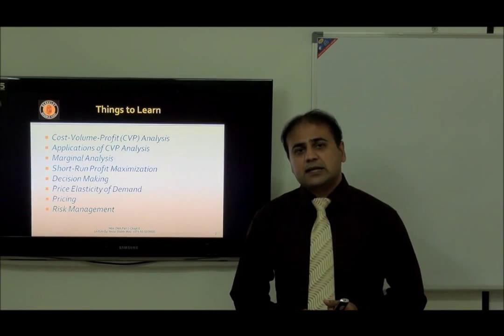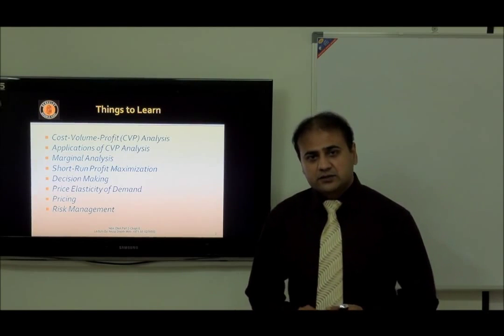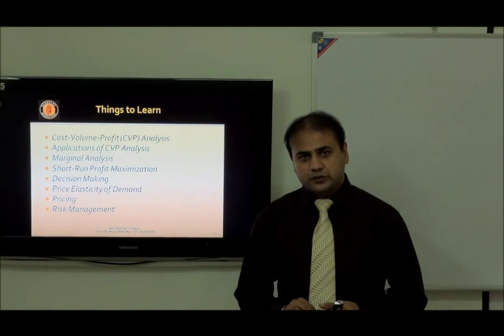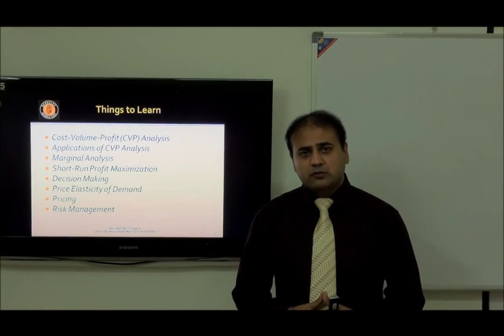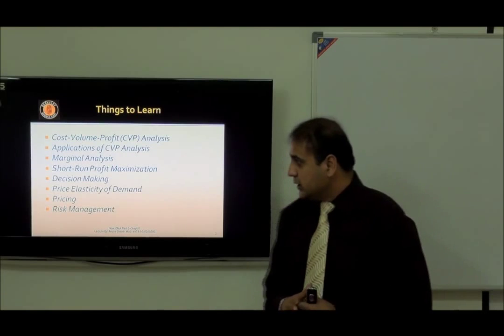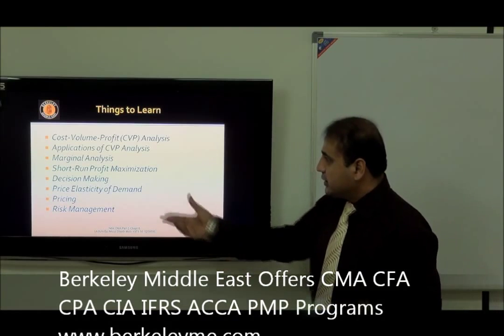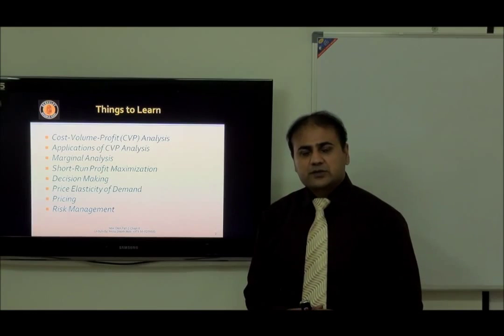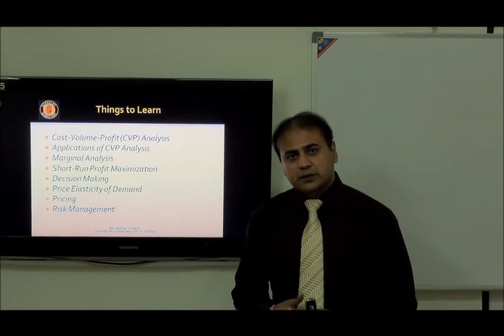CMA Part II-Unit 8 Decision Analysis & Risk Management.